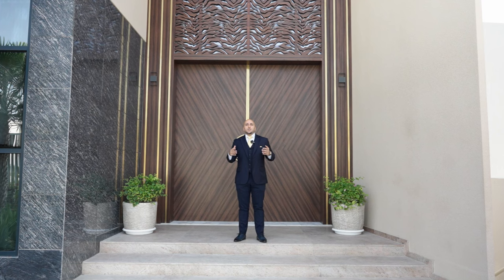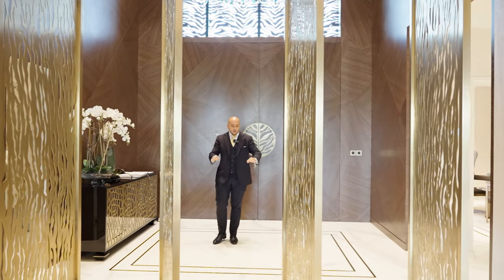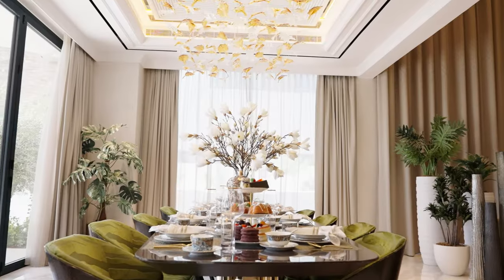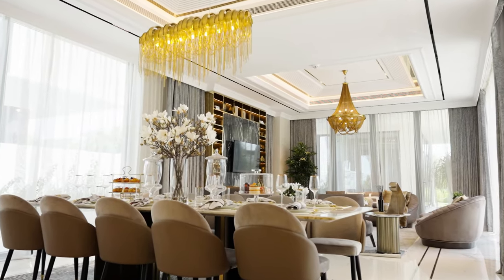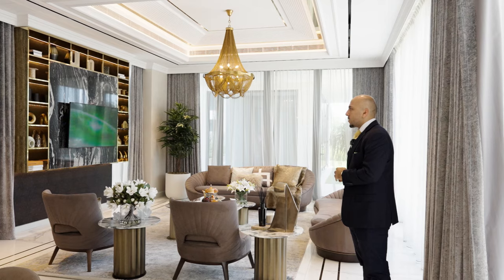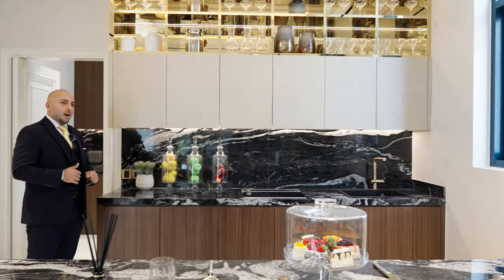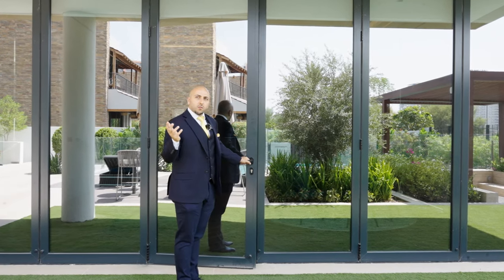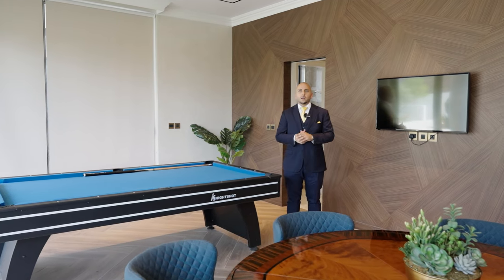8 Millon USD$ Dubai | Roberto Cavalli Villa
If you’re looking for a luxurious Cavalli branded mansion or Villa with a golf course view on the Trump international golf club in Damac Hills in Dubai then you need to watch this video.

This luxury villa by Cavalli also known as the LV 75 standing for L for luxury and V for villa is an off-plan project which is offered in Damac Hills as the Cavalli Estates and in certain clusters of Damac LAGOONS but non cavalli branded.

When investing in this project, get a three-year payment plan until handover of your unique luxury villa

This stunning Cavalli Estate Villa is  an off-plan project available for sale at - 29 Million AED (approx. 8 million USD). If you're looking for a luxurious property in Dubai, be sure to have a look at this marvel.

More on the Property
Location: Damac Hills Dubai
Listing Price: 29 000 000 AED = 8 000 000 $ US

0:00 Intro
1:08 Foyer
1:29 Formal Living Room
2:00 Formal Dining Area
2:31 Formal Living Area
4:00 Kitchen
4:50 Garden Suite
6:20 Office on Ground Floor
6:46 Basement
7:13 Basement Bathrooms
7:48 Sauna
8:02 Steam Room
8:13 Gathering Area
9:00 Cinema Room
9:30 8 Car Parkings
10:25 Golf Course Master Bedroom 1 ( Trump International Golf Club)
13:35 Master Bedroom 2
15:40 Terrace with Golf Course View
16:20 Kids Room
16:53 Wrap up Summary